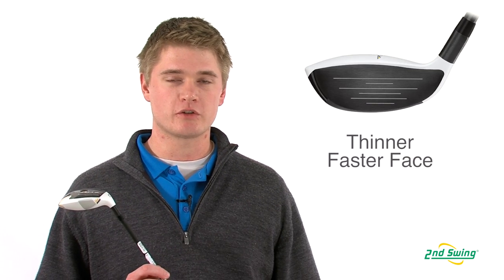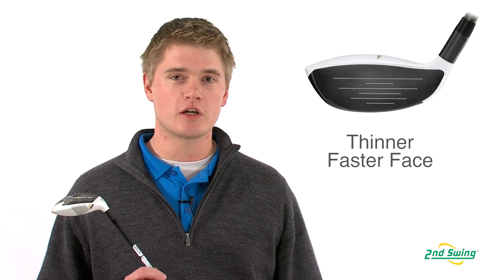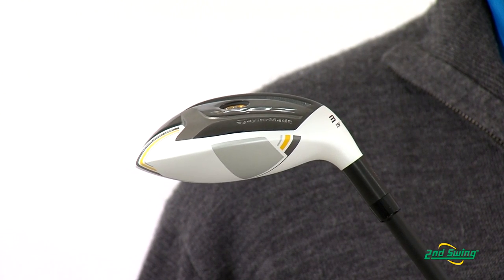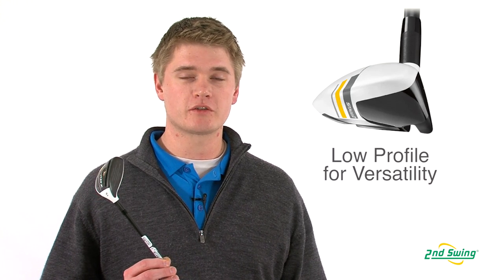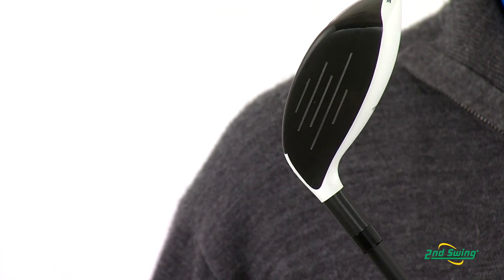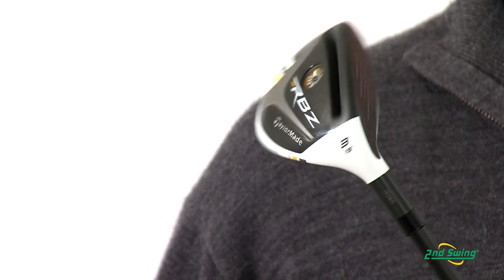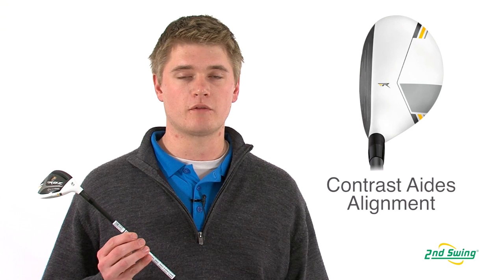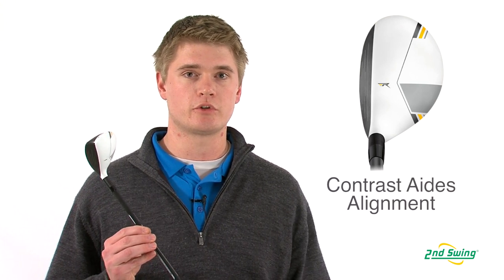TaylorMade RocketBallZ Stage 2 Rescue Hybrid Review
2nd Swing Golf club expert Jason Henning reviews the 2013 TaylorMade RocketBallZ Stage 2 Rescue Hybrid.